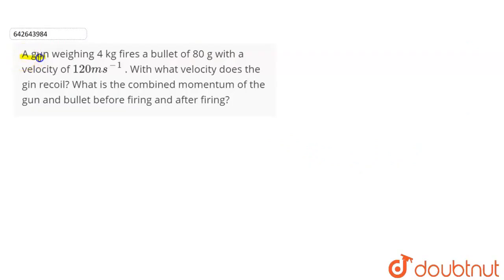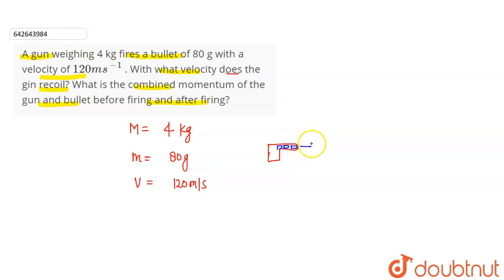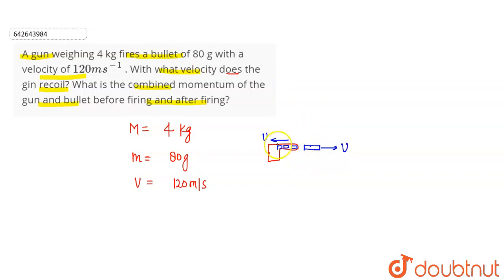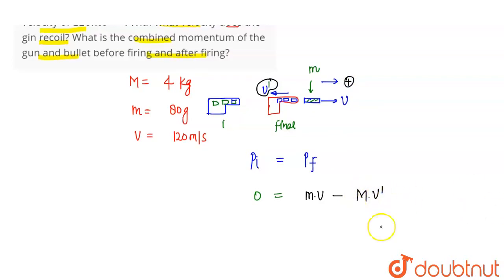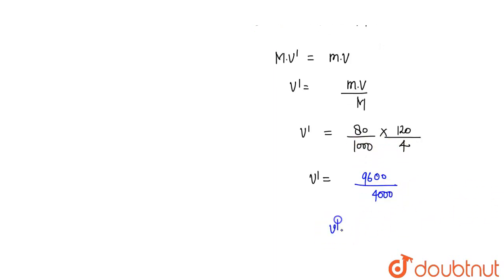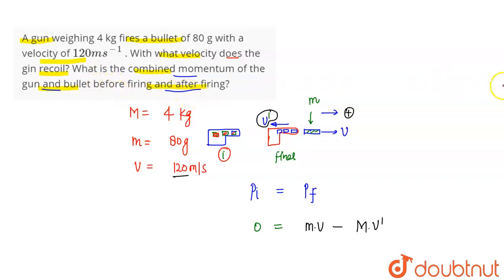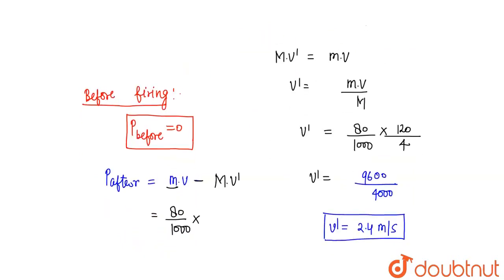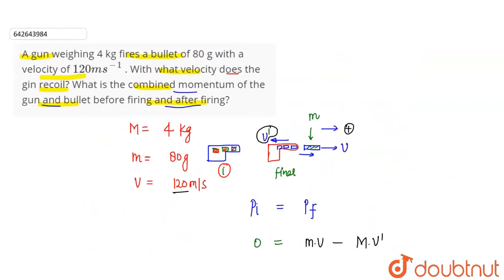A gun weighing 4 kg fires a bullet of 80 g with a velocity of 120 ms^(-1) . With what velocity d...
A gun weighing 4 kg fires a bullet of 80 g with a velocity of 120 ms^(-1) . With what velocity does the gin recoil? What is the combined momentum of the gun and bullet before firing and after firing?
Class: 11
Subject: PHYSICS
Chapter: Laws of Motion
Board:IIT JEE

👉 Have Any Query? Ask Us.